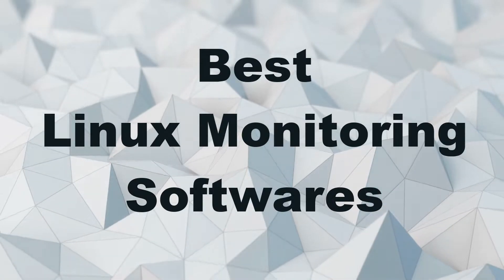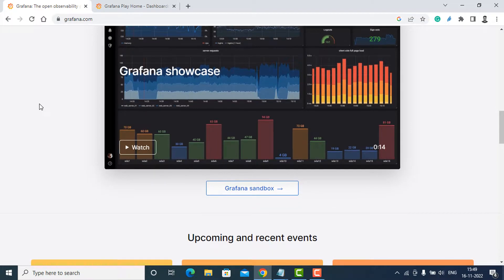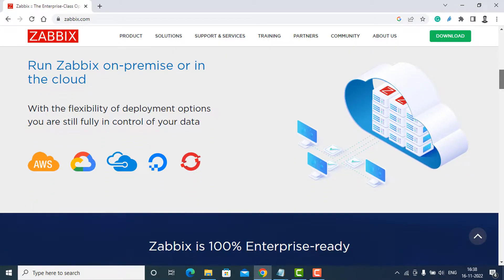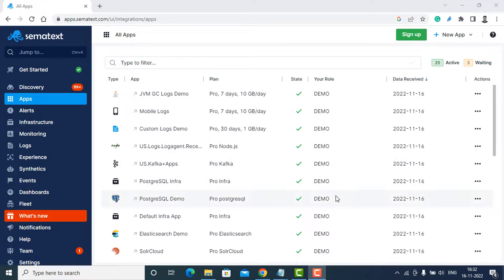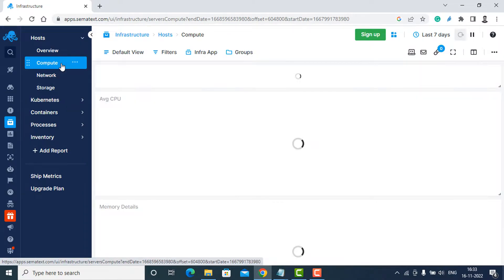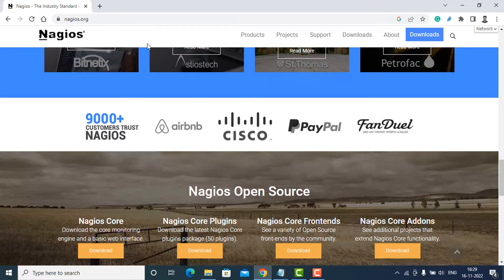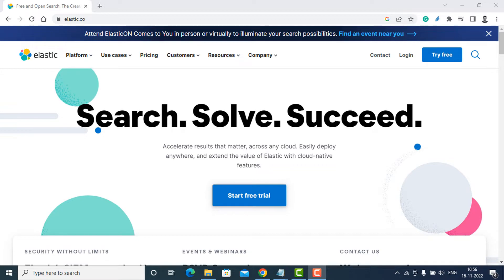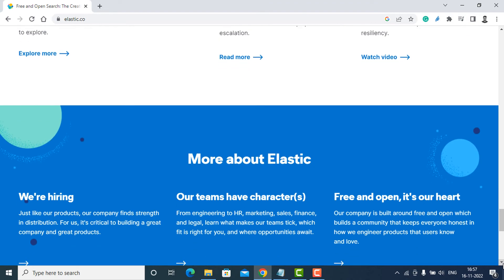Best Linux Performance Monitoring Software | Free Linux Monitoring Tools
Time Stamp
00:00     Intro
00:20     Grafana
01:46     Zabbix
03:30     Sematext
05:00     Nagios
06:30     Elastick Stack